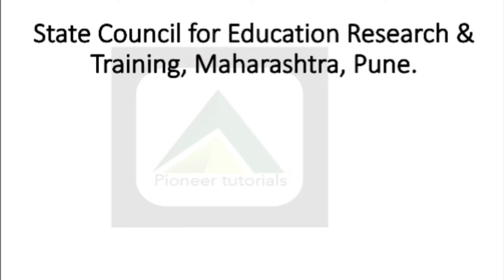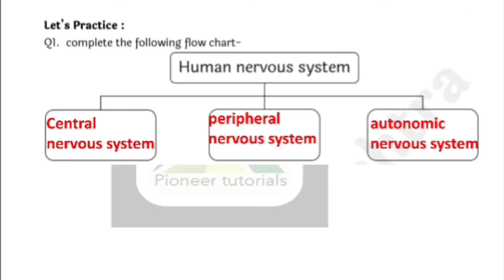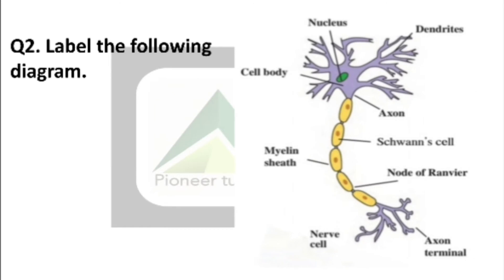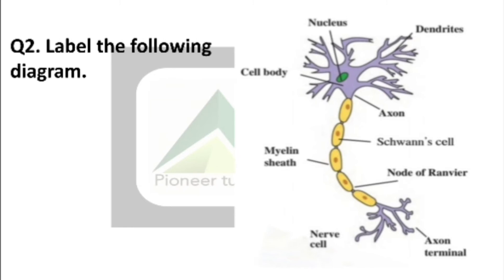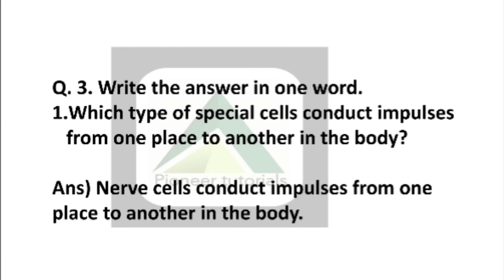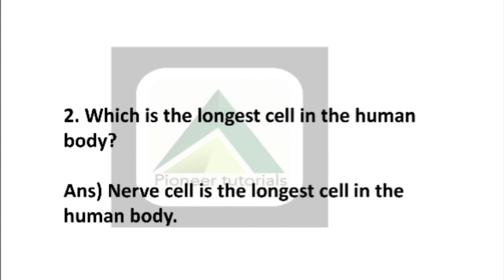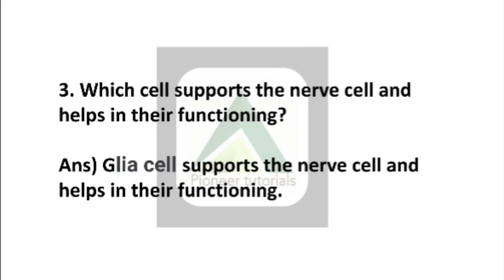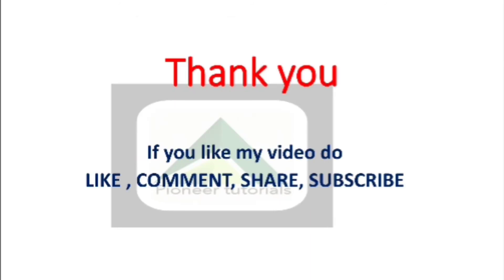Bridge course || Semi English & English || Std 10 || Science 2 activity no 7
Bridge course ||

Semi English & English ||

Std 10 ||

Science 2

 ‎@Pioneer Tutorials

Nitin sir